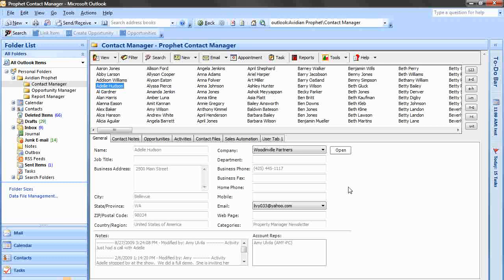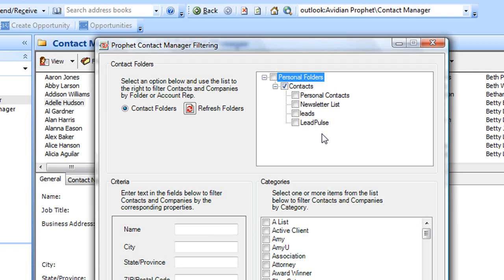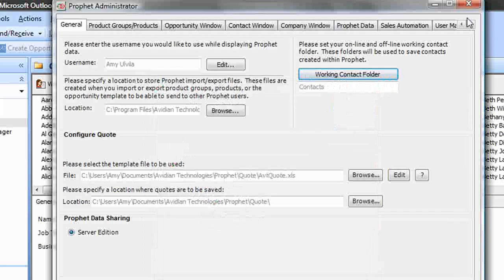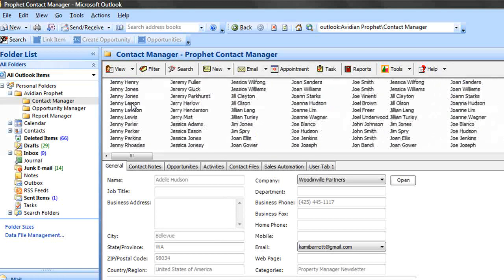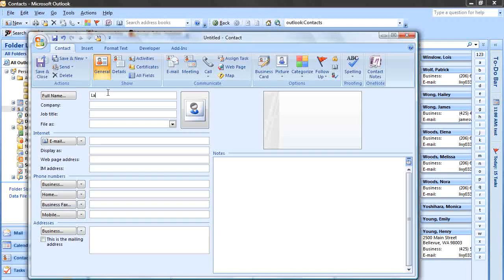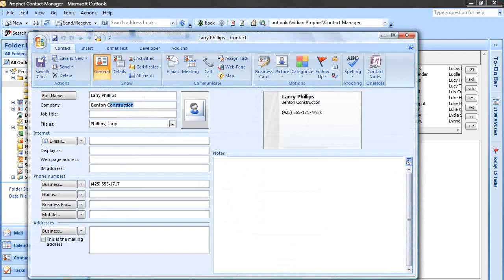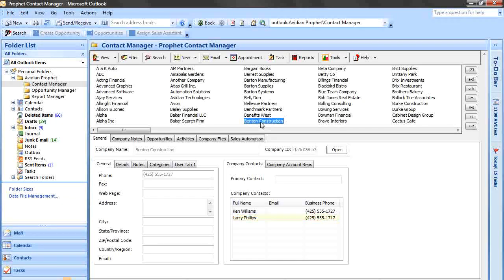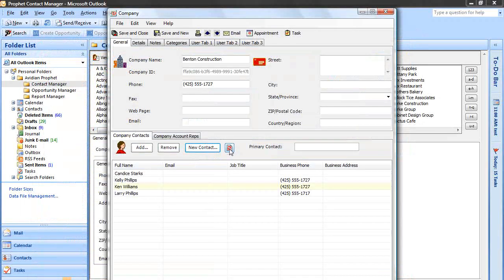Add New Contacts in Prophet